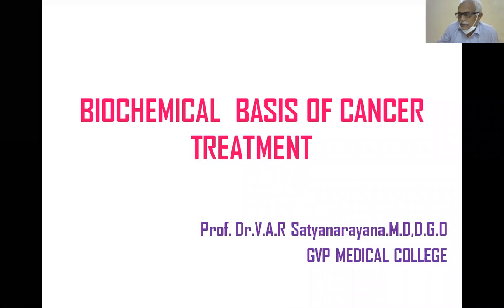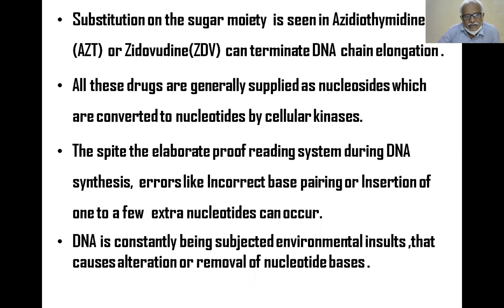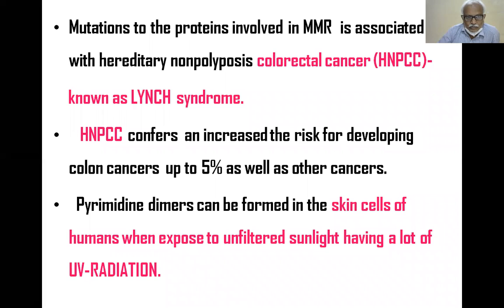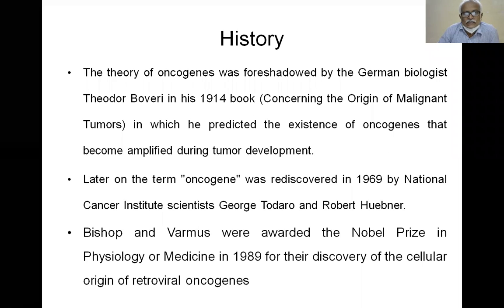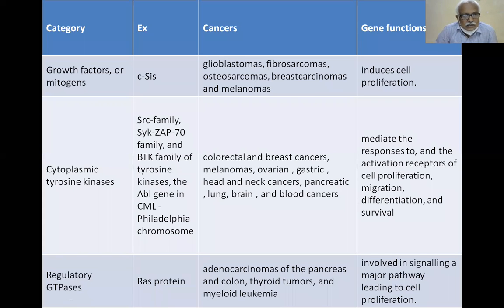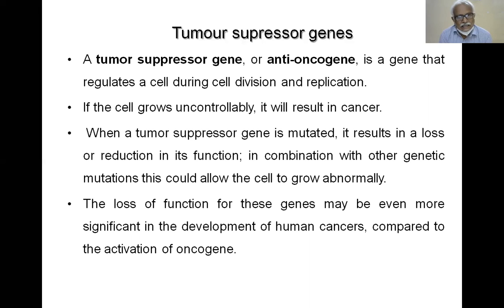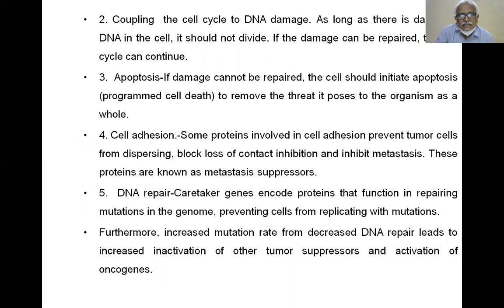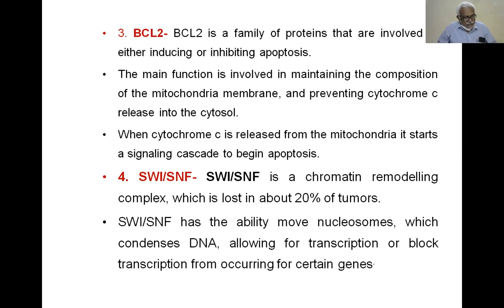Prof Dr V A R Satyanarayana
Oncogenes